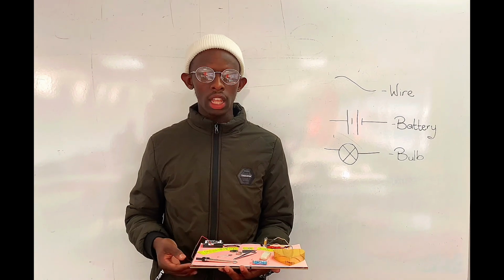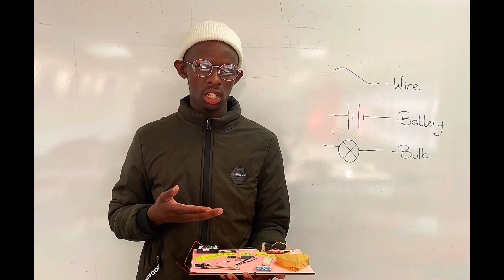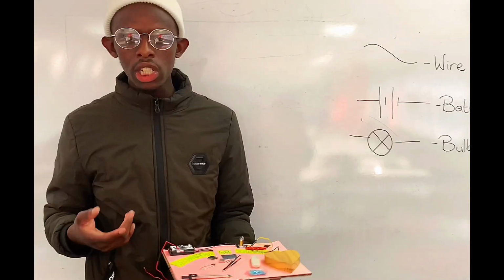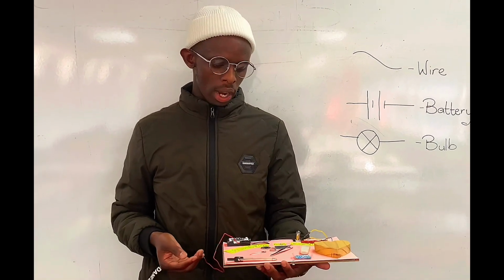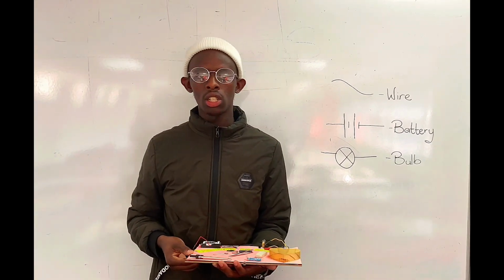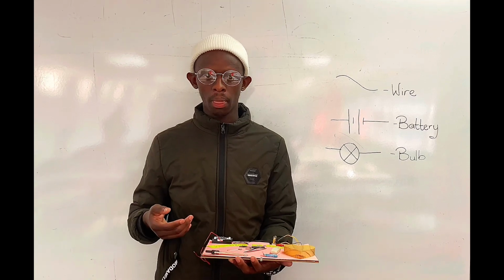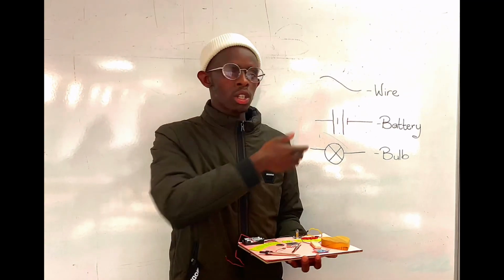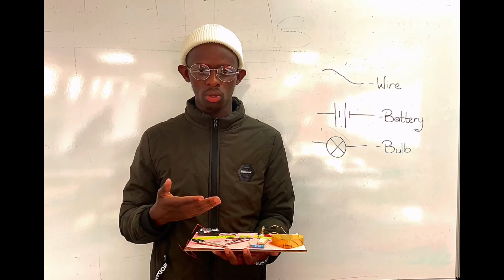Conductors and Insulators: Natural Science and Technology